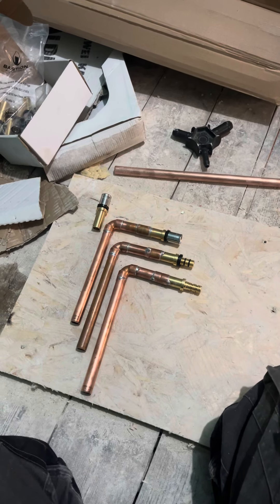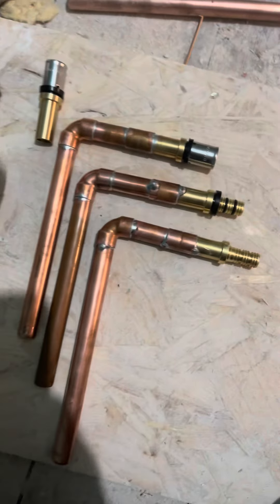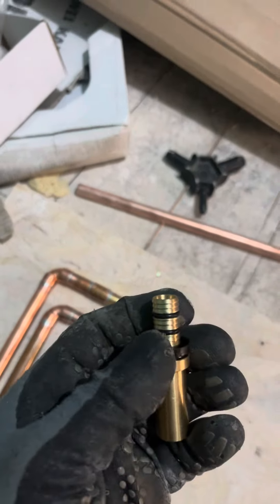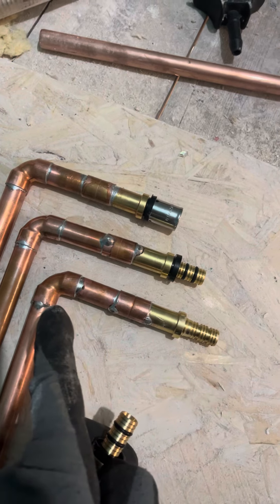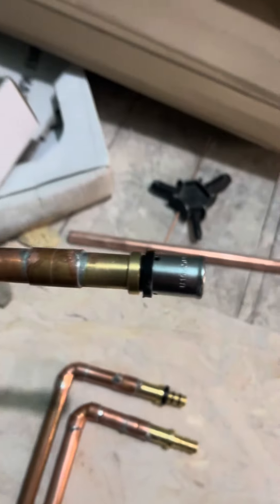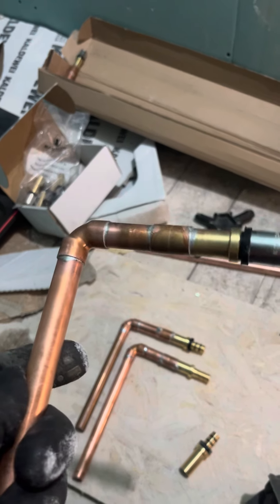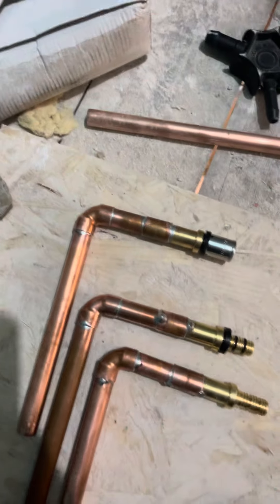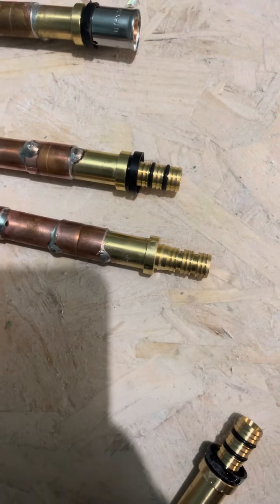mlcp transition tail to copper soldering